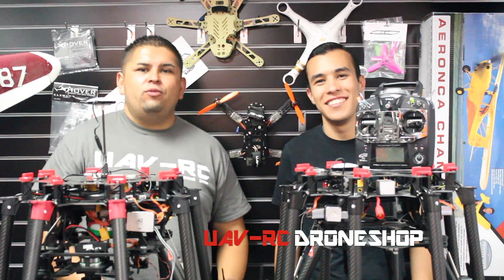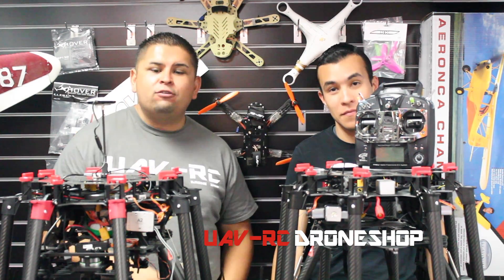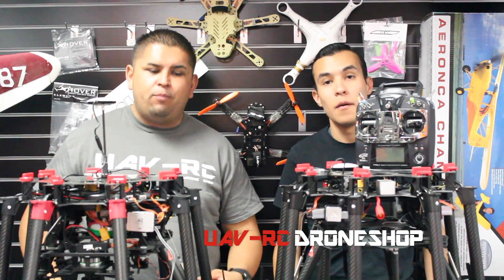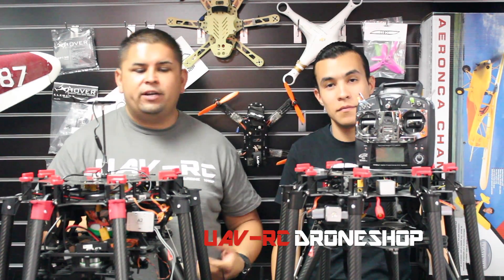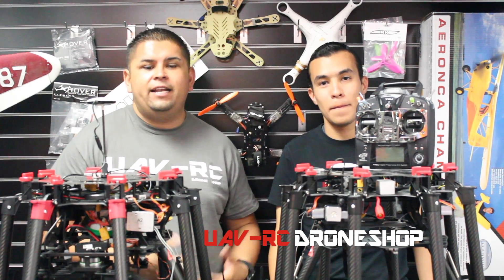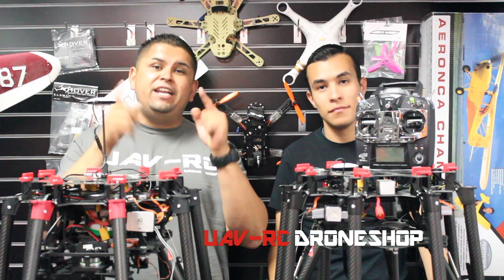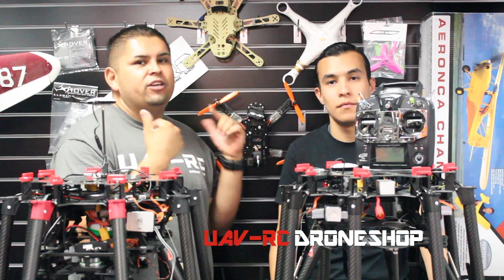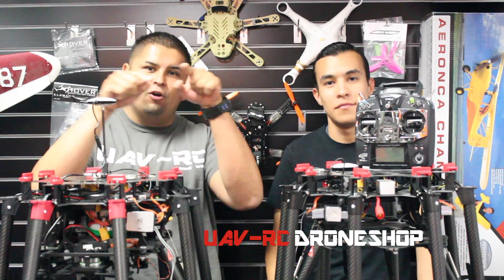DJI S1000 OCTOCOPTER REVIEW & TEST FLIGHT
FOR MORE PRODUCT & CONTENT